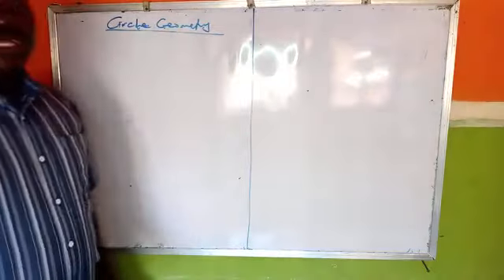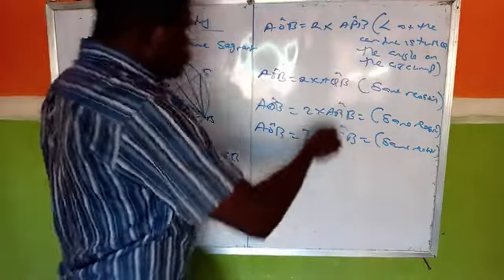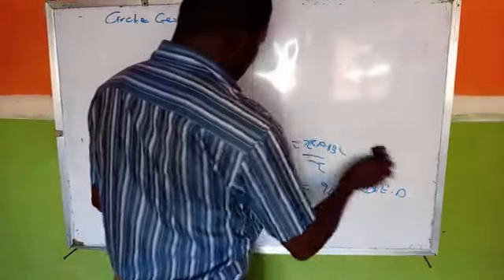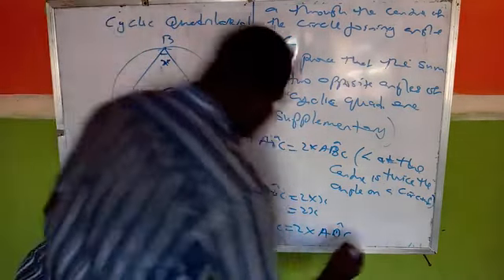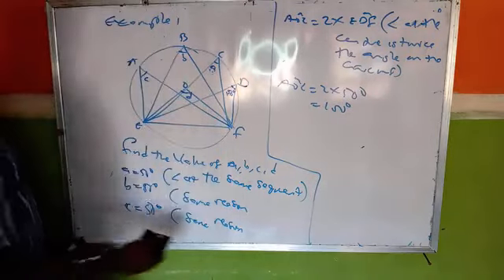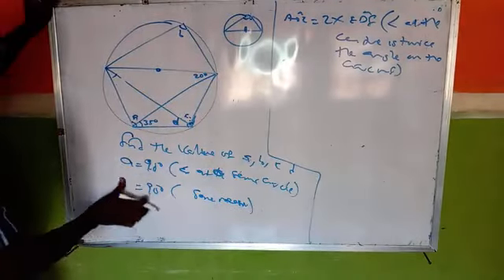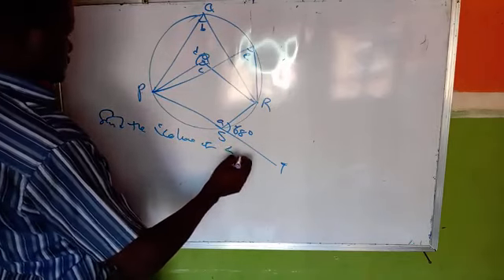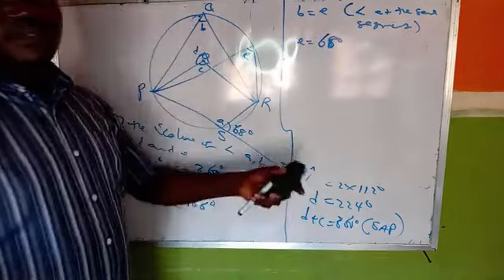CIRCLE GEOMETRY FOR YEAR11 3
CIRCLE GEOMETRY OR THEOREM FOR YEAR 11 AND USEFUL FOR WAEC, GCE, NECO, JAMB AND OTHER.